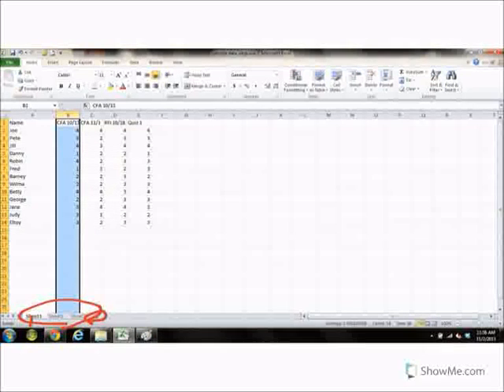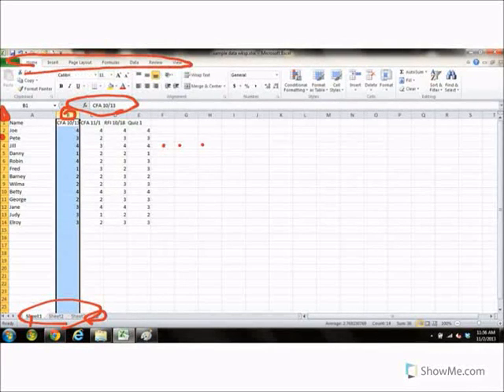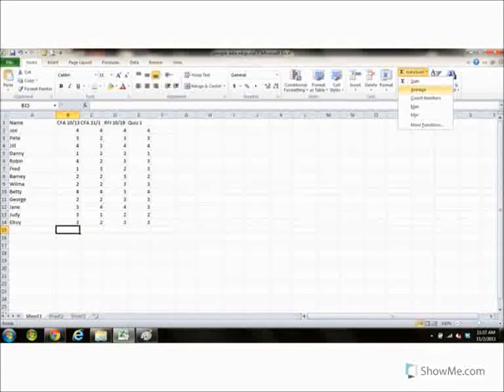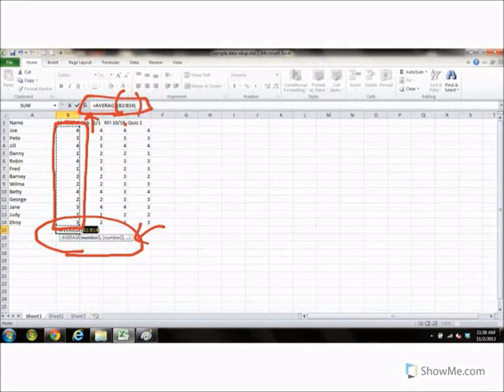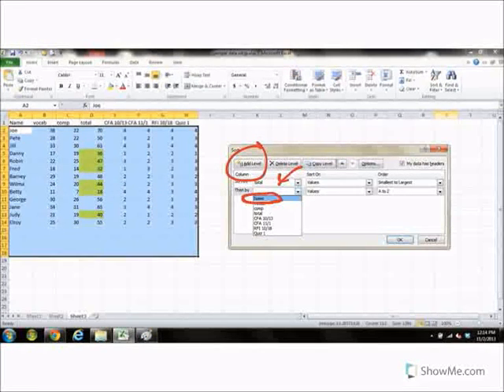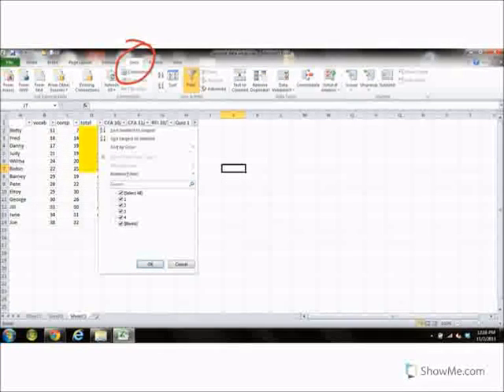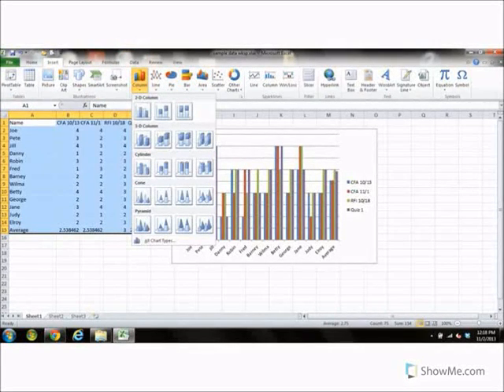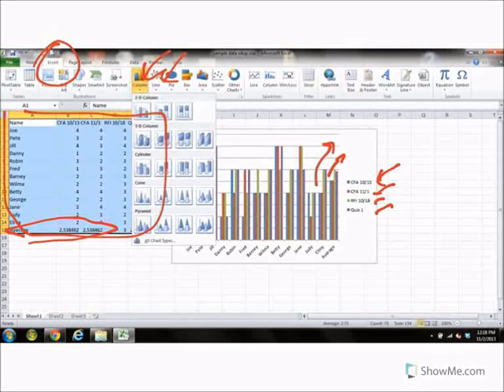Excel Workshop Summary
This video is a brief overview of my Excel workshop: Excel for Amity.
It begins with the basics, then moves on to custom sorts, filters, and graphs.